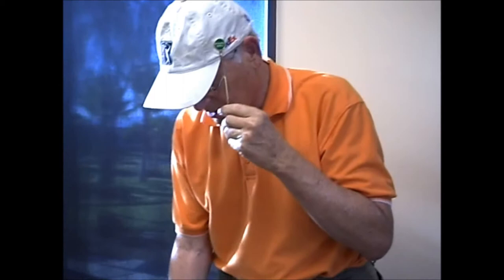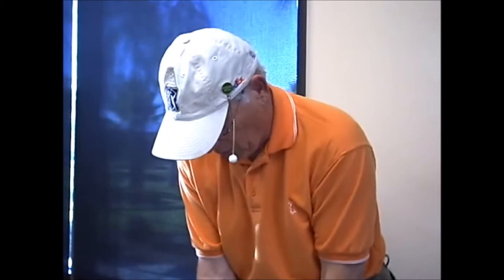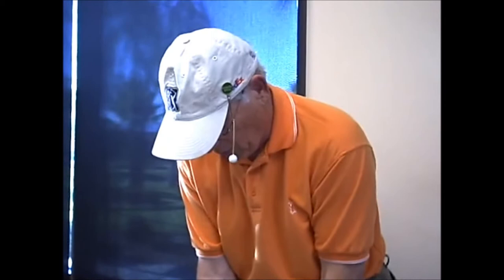Steady Eddy, THE PUTTING COACH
End 3 putting with this revolutionary product.  Cost effective from Golf Around the World